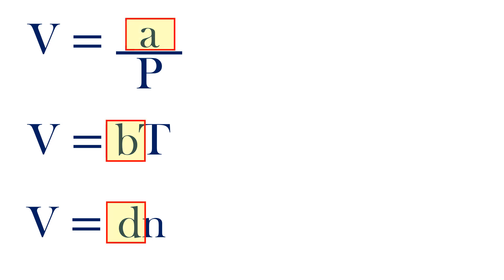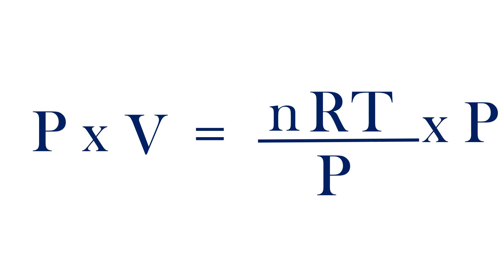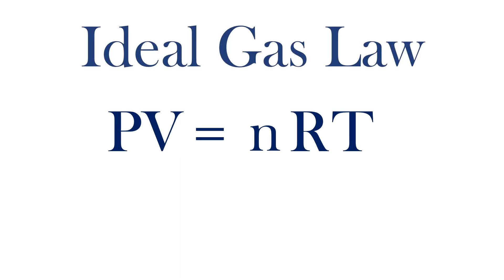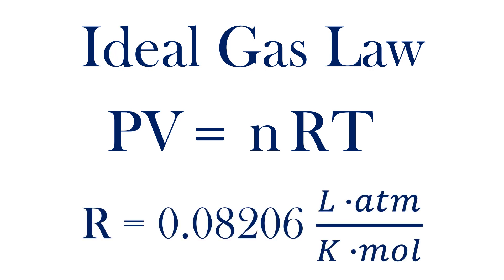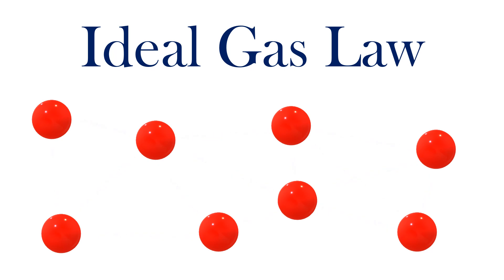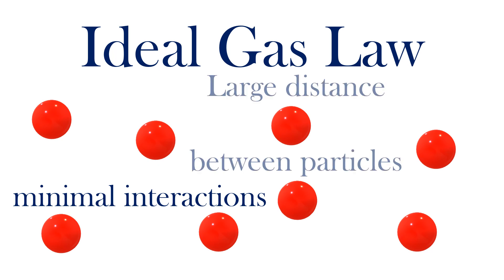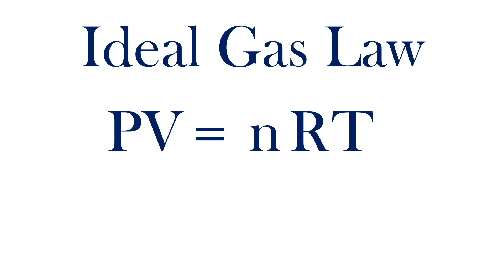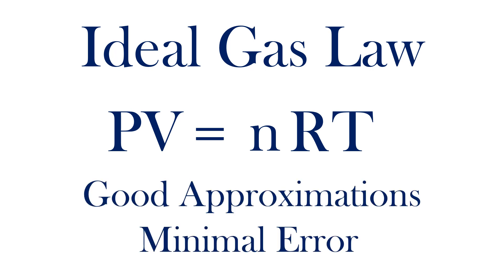Ideal Gas Law Explained PV = nRT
Ideal gas law is explained. PV = nRT
See the playlist below for other gas laws and topics.

Video Thumbnail: Ideal gases are assuming ideal conditions, ignoring interparticle interactions, much like this scenic creek, where you can ignore the the distractions of the outside world.